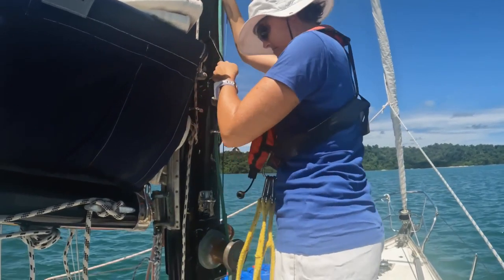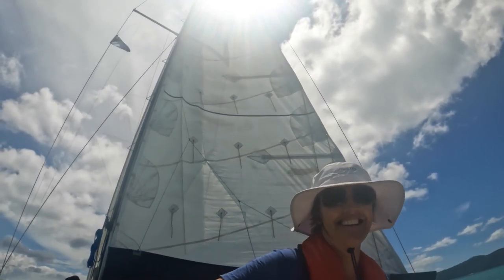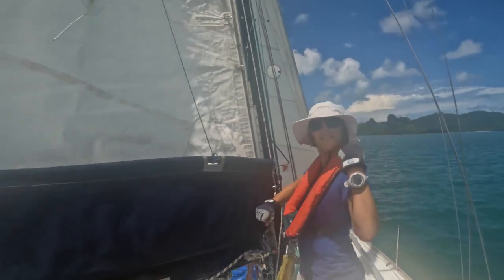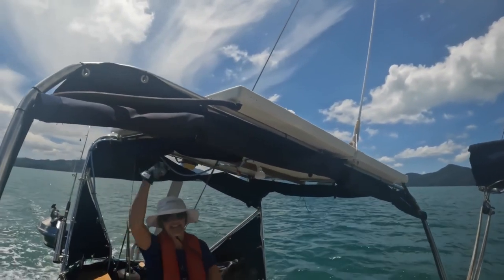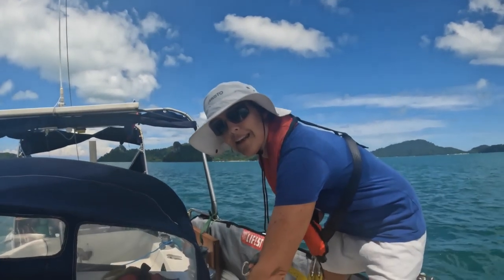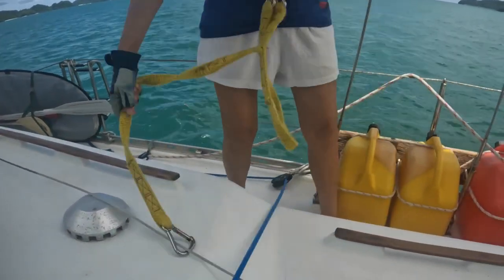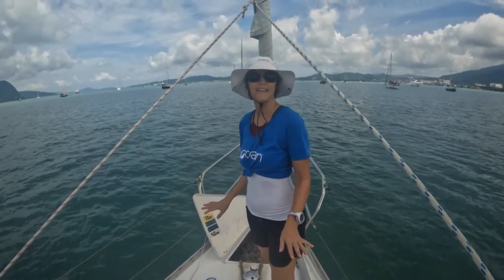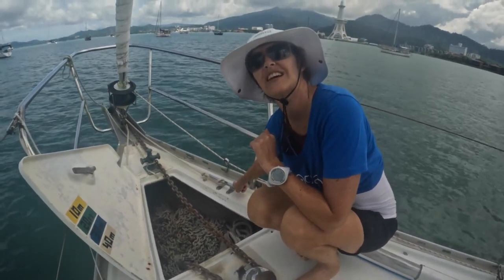Becoming a solo sailor - S02E19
Theme song: (Audio Network)
Aotearoa (Mark Williams, Adam Alexander, Bruce Maginnis)

1993 - They dream by day
Spaces - Phello